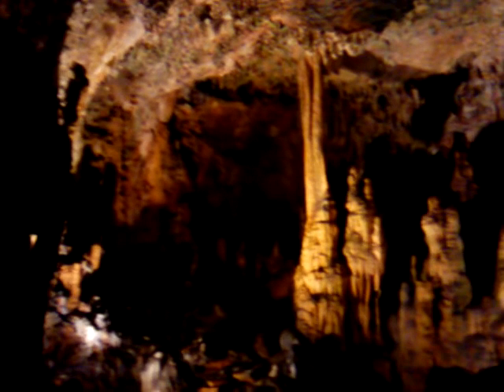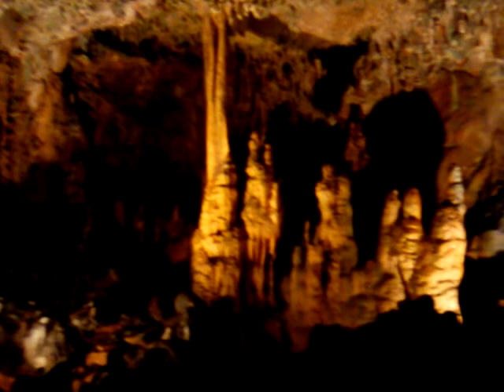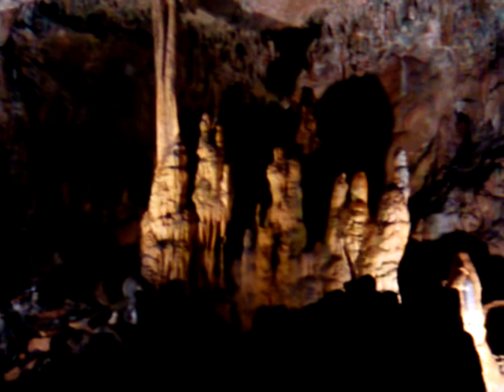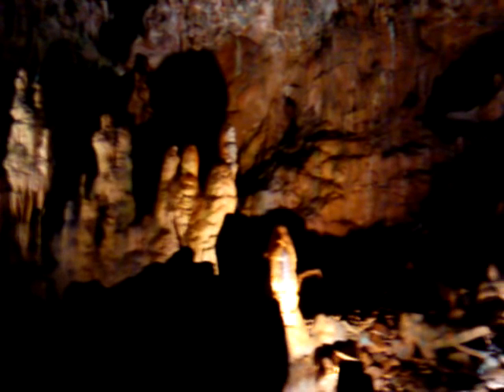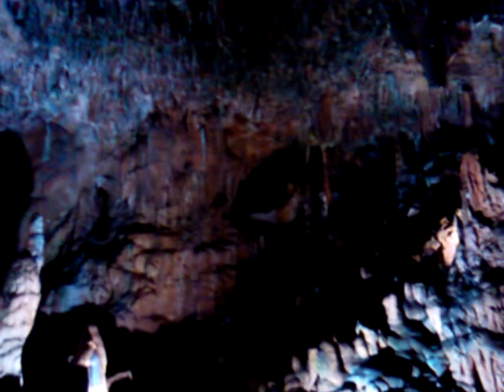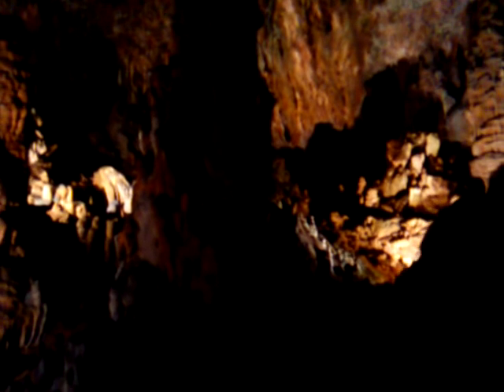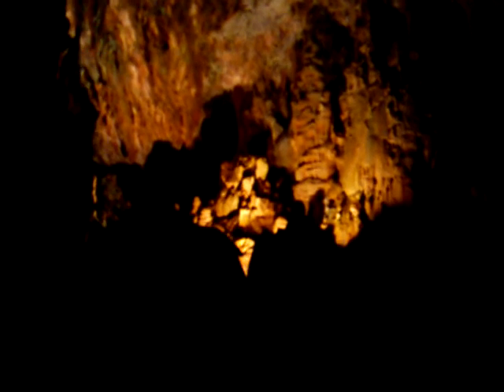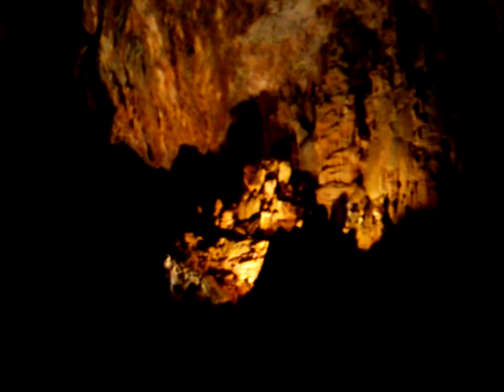Grand Cavern, Weyers Cave, VA, 2012/08/09, 15:40